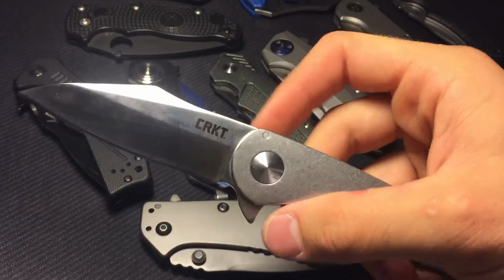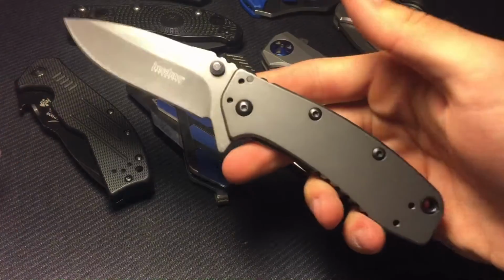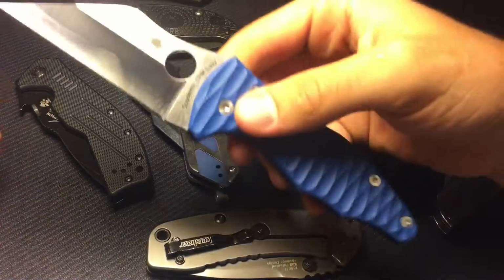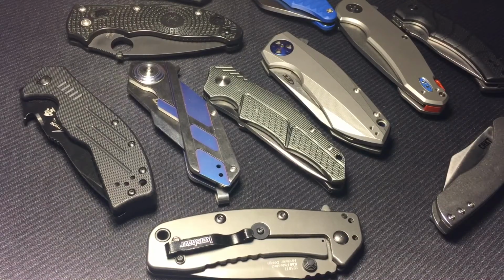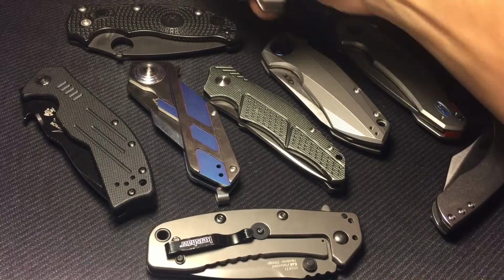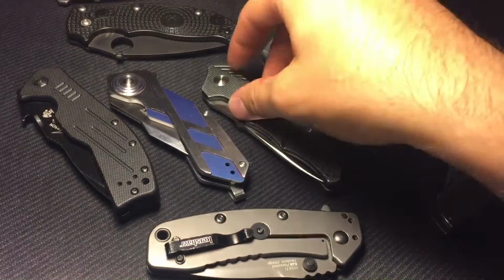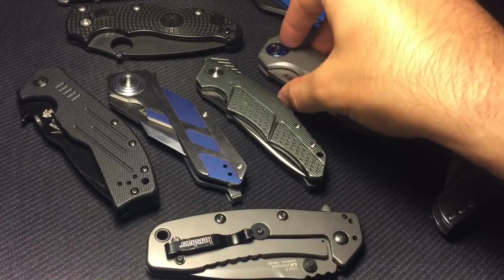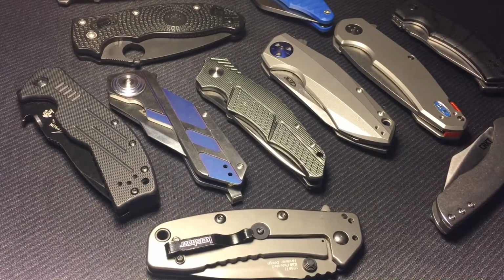Discussion: Let's Talk Knife Designers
In this discussion video I focus on knife designers and some of their strengths and weaknesses. I have a few favorites and ones I need a little bit more experience with but my main goal of this video was to spark conversation! I'd love to hear what you guys have to say on some of these designers and others.